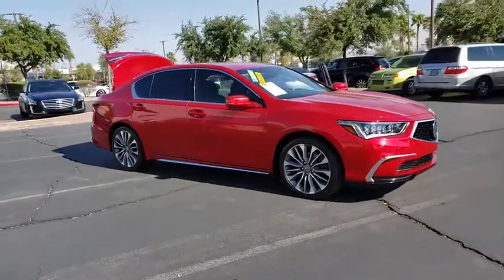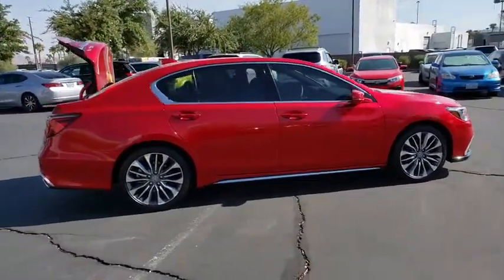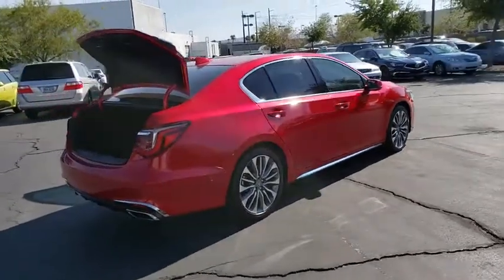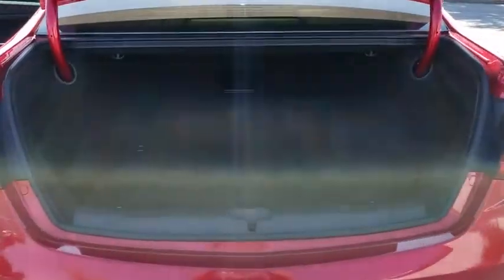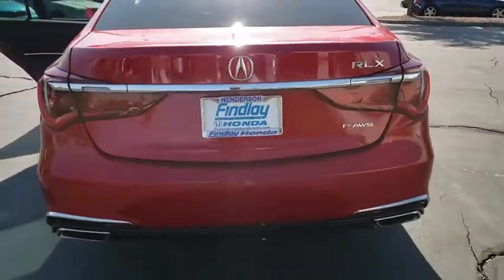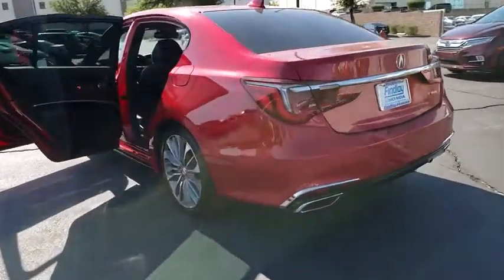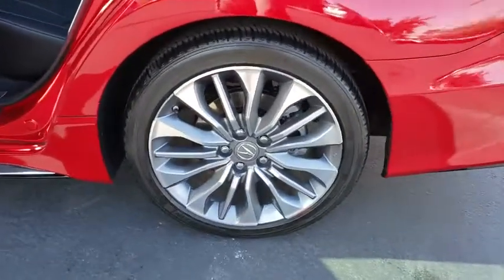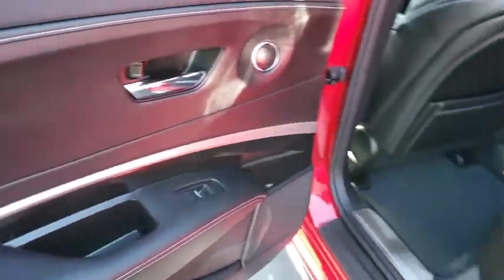2018 ACURA RLX Henderson, Las Vegas, Laughlin, St George, Flagstaff, NV T191678A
BRILLIANT RED METALLIC [LISTING TYPE] 2018 ACURA RLX available in Henderson, Arizona at Findlay Honda Henderson. Servicing the Las Vegas, Laughlin, St George, Flagstaff, NV area.

Excellent Condition, GREAT MILES 12,610! w/Technology Pkg trim. EPA 29 MPG Hwy/20 MPG City!, PRICED TO MOVE $5,600 below Kelley Blue Book! NAV, Sunroof, Heated Leather Seats, Alloy Wheels, Rear Air, Serviced here, Non-Smoker vehicle. AND MORE!br /br /KEY FEATURES INCLUDEbr /Leather Seats, Navigation, Sunroof, Rear Air, Heated Driver Seat. MP3 Player, Remote Trunk Release, Keyless Entry, Child Safety Locks, Steering Wheel Controls. Acura w/Technology Pkg with Brilliant Red Metallic exterior and Ebony interior features a V6 Cylinder Engine with 310 HP at 6500 RPM*. Serviced here, Non-Smoker vehicle. br /br /EXPERTS CONCLUDEbr /Edmunds.com's review says The RLX combines luxury and performance in a way that makes it an excellent everyday commuter. The powertrains are smooth and tranquil; the transmissions deliver seamless shifts; and sufficient thrust is there at the ready.. Great Gas Mileage: 29 MPG Hwy. br /br /EXCELLENT VALUEbr /This RLX is priced $5,600 below Kelley Blue Book. br /br /Pricing analysis performed on 10/7/2019. Horsepower calculations based on trim engine configuration. Fuel economy calculations based on original manufacturer data for trim engine configuration. Please confirm the accuracy of the included equipment by calling us prior to purchase. br /
Blind Spot Info & Rear Cross Traffic Monitor,Forward Collision Warning System,Front/Front Side/Curtain/Driver Knee Airbags,HomeLink Universal Transceiver,Lane Keeping Assist System,Multi-View Rear Camera w/Dynamic Guidelines,Road Departure Mitigation System,12-Volt Auxiliary Power Outlets,14-Speaker ELS Premium Audio System,Active Sound Control,Acura Navigation System w/3D View,Adaptive Cruise Control w/Low-Speed Follow,Aha/Pandora & Satellite Radio Capability,Auto-Dimming Rearview Mirror,Bluetooth Phone & Audio Capability,Electronic Tilt/Telescopic Steering Column,HD Radio,Head-Up Warning,Lane Departure Warning System,Perforated Milano Leather-Trimmed Interior,Power Heated Front Sport Seats,Power Windows w/Auto Up/Down,Sequential Sportshift Paddle Shifters,Song By Voice,Tri-Zone Automatic Climate Control,USB Audio Interface w/iPod Integration,Auto On/Off Headlights w/Wiper Integration,Keyless Access w/Push-Button Ignition,Power Heated Exterior Mirrors w/Signals,Power Moonroof,Rain-Sensing Windshield Wipers,4-Wheel Ventilated Disc Anti-Lock Brakes,Collision Mitigation Braking System,Electric Power Assisted Rack & Pinion Steering,Precision All-Wheel Steer System